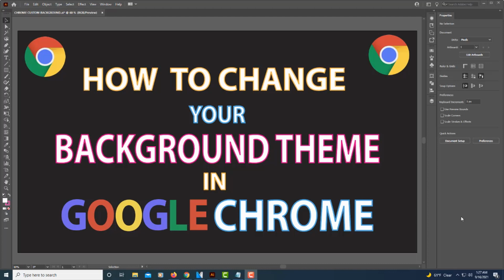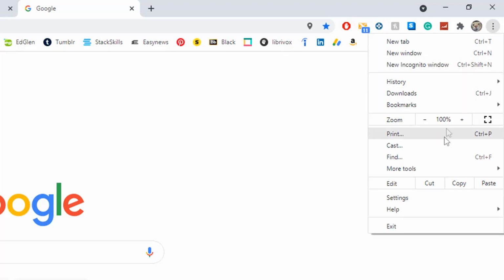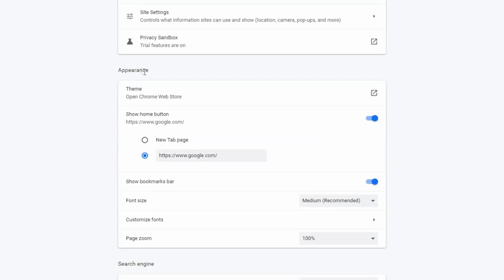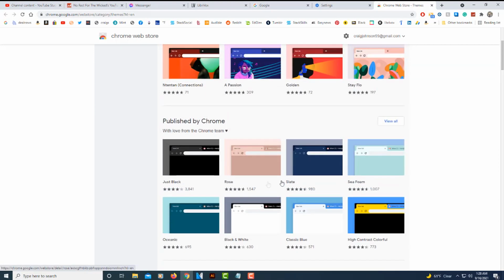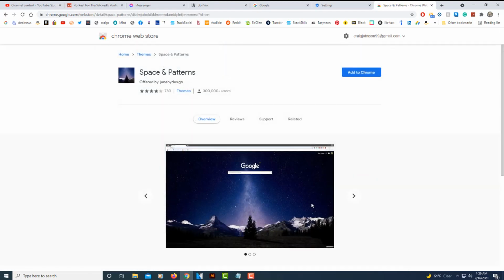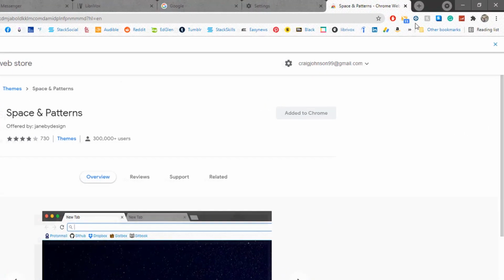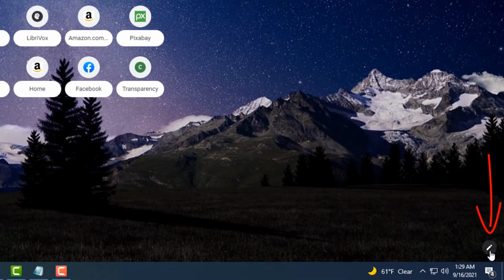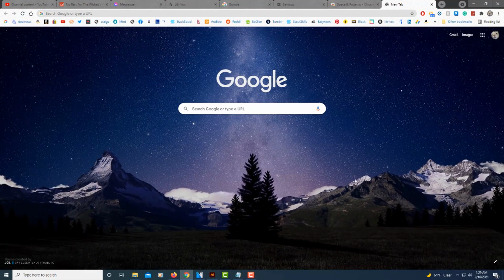How To Change Your Background Theme In Google Chrome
This is a video tutorial on how to change your background theme in Google Chrome.

Simple Steps
1. Click on the 3 dot hamburger menu in the top right corner and choose "Settings".
2. In the pane on the left side, choose "Appearance".
3. Scroll down to where you see the "Appearance" Section and click on "Theme".
4. Choose a theme and select it.
5. Now click "Add To Chrome".
6. Open a new tab to view the theme.

Chapters
0:00 How To Change Your Background Theme In Chrome
0:18 Click ON The Hamburger Menu
0:29 Select Settings
0:40 Select Appearance
051 Select Theme
1:20 Choose Your Theme
1:33 Add To Chrome
1:45 Open New Tab
2:00 Turn Off Links